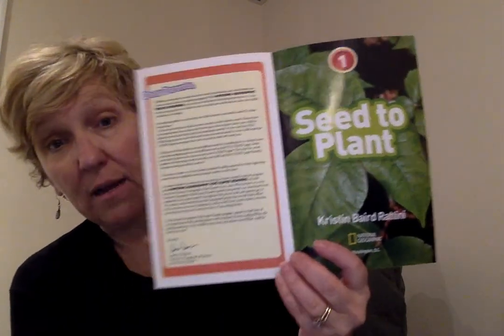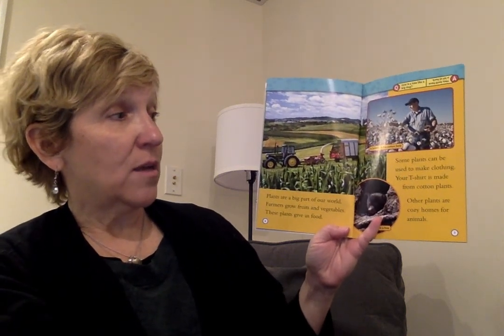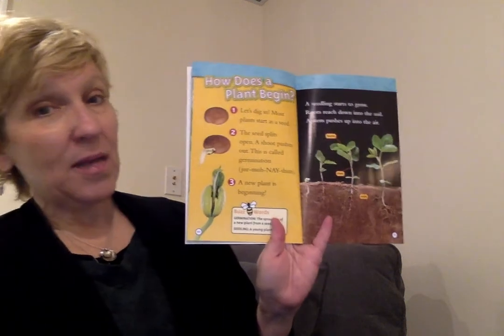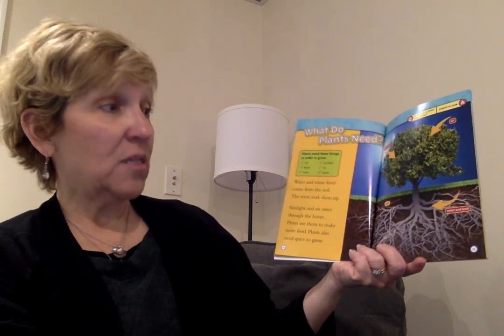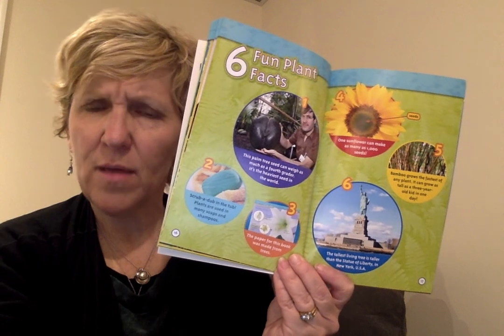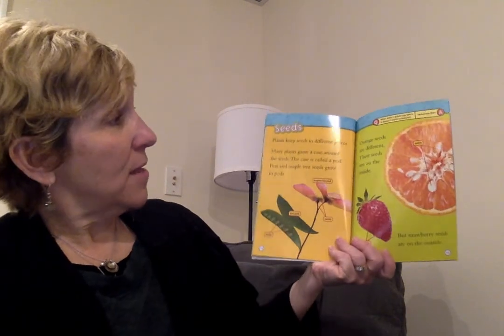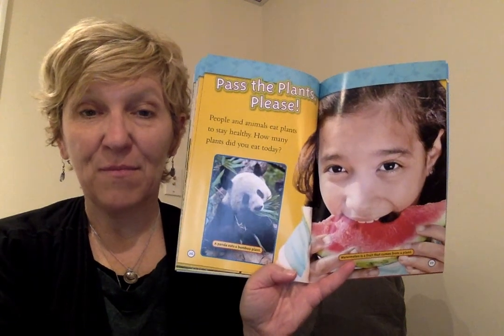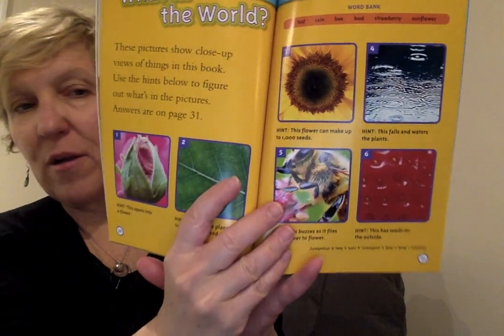Seed to Plant By: Kristin Baird Rattini